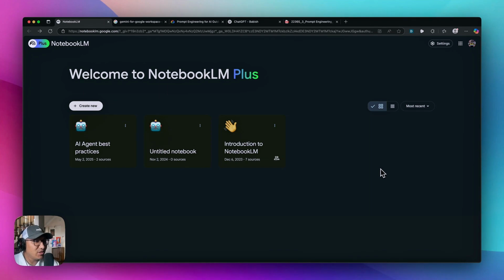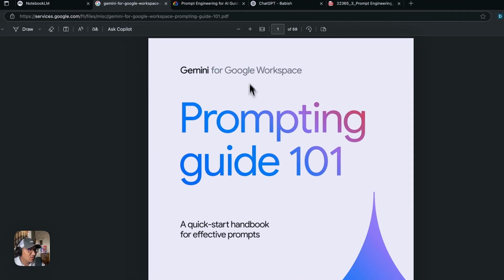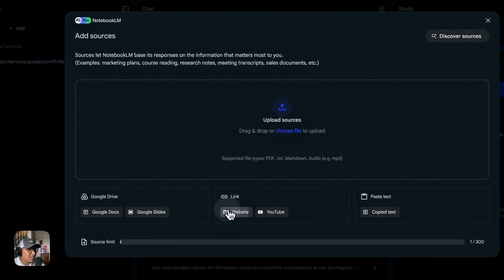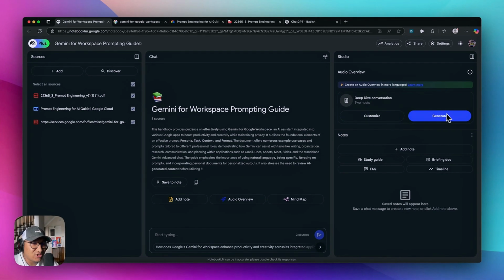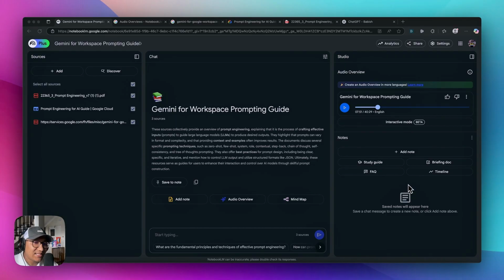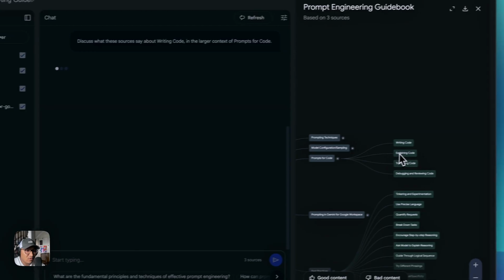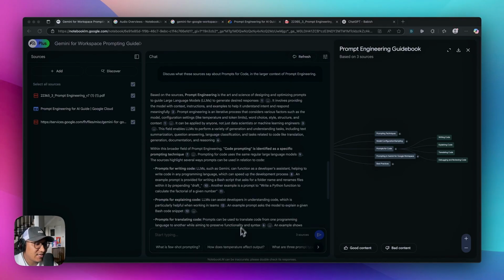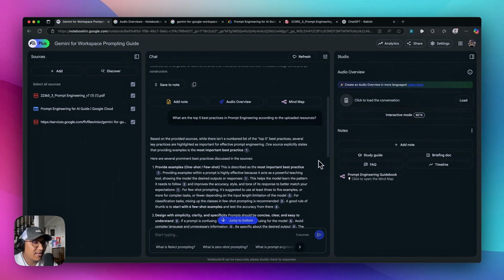How to use google NotebookLM?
Ever struggled with learning complex topics quickly? I've been there. Recently, I needed to master Prompt Engineering fast. NotebookLM made my learning way easier, turning heavy PDFs and articles into engaging podcasts, visual mindmaps, and interactive chat sessions.

In this video, I'll walk you step-by-step through exactly how you can use NotebookLM to streamline learning, boost your productivity, and make studying actually fun!

You'll learn:
✅ How to easily upload and organize multiple resources
✅ Turning your documents into concise podcasts
✅ Creating visual mindmaps for quicker understanding
✅ Chatting directly with your documents to instantly find answers

Who this is for:
- Students
- Professionals
- Anyone interested in Prompt Engineering or AI

00:00 - Intro: Learn Anything Faster with Notebook LM
00:31 - What You’ll Learn: Podcast, Mind Maps & Chat
01:15 - Adding Resources: PDF, URLs, and Files
03:03 - Podcast Feature: Auto-Generate Audio from Sources
04:20 - Mind Map Feature: Visualize Complex Topics
06:05 - Chat Feature: Ask Questions to Your Documents
07:46 - Real Example: Prompt Engineering Best Practices
08:19 - Important Tips for Best Results
08:56 - Wrap-Up: Smarter Learning Starts Here